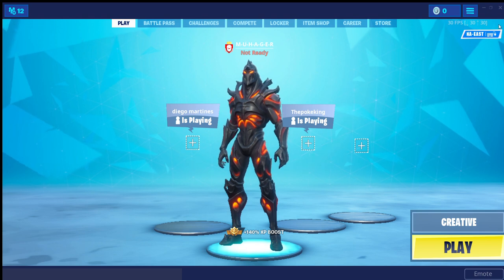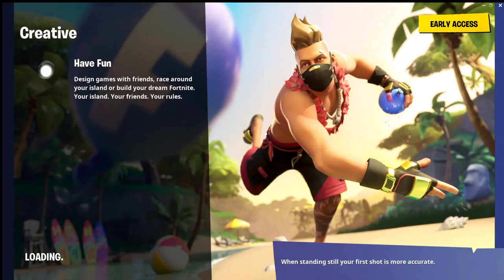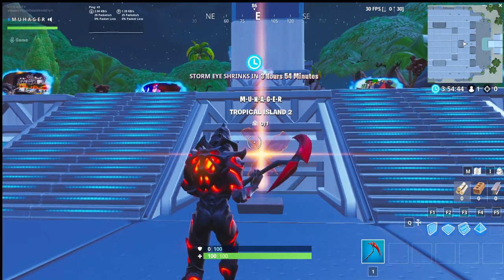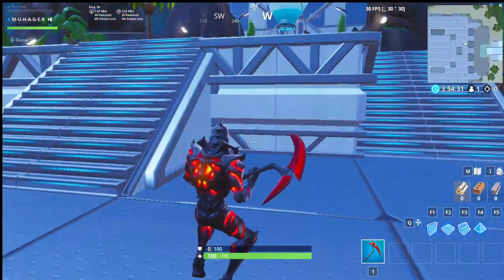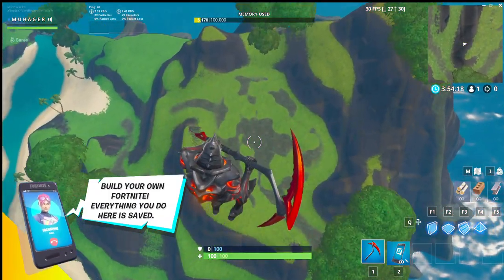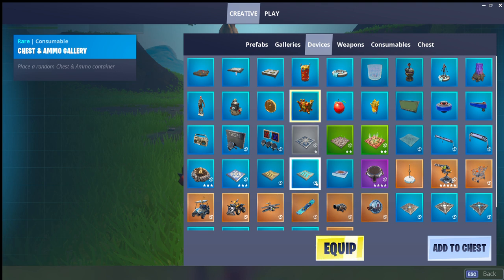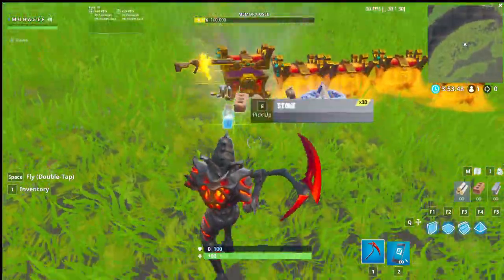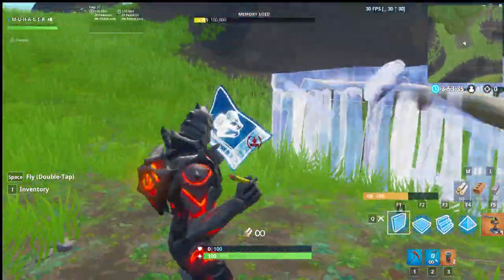How to get Air strike in fortnite Creative